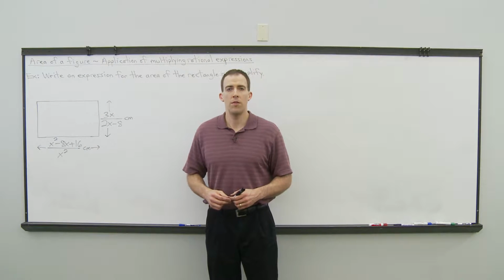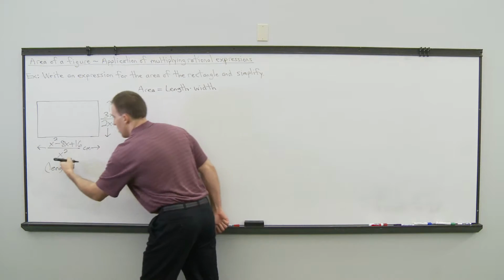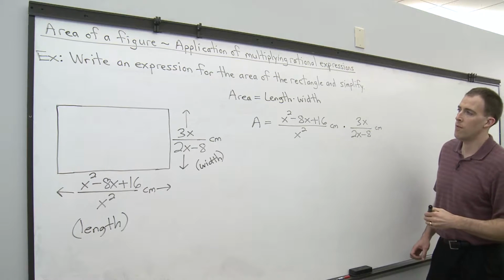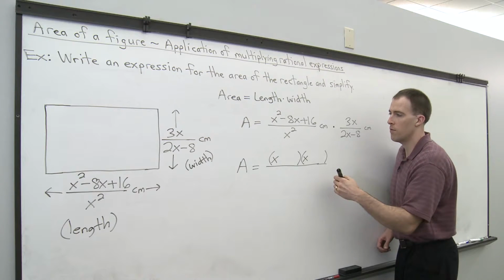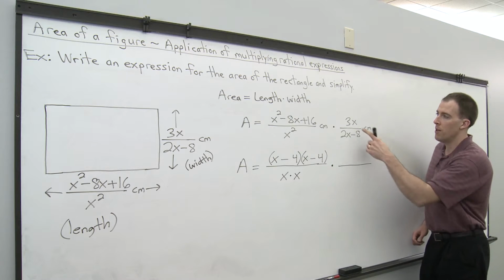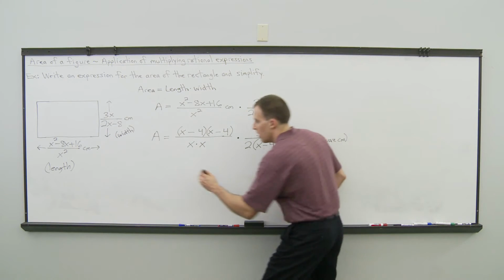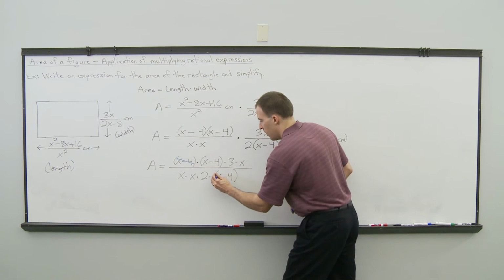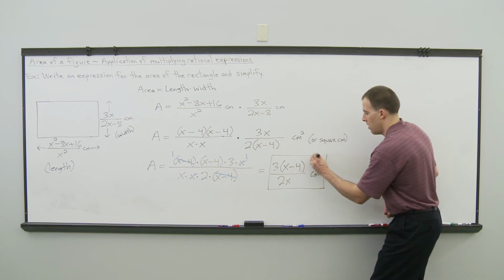Application of Multiplying Rational Expressions - Area of a Figure